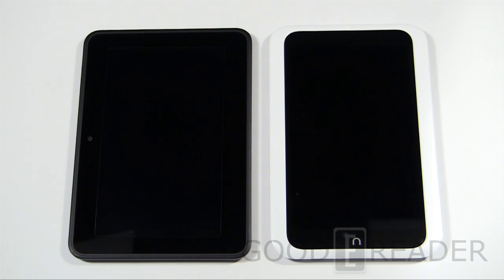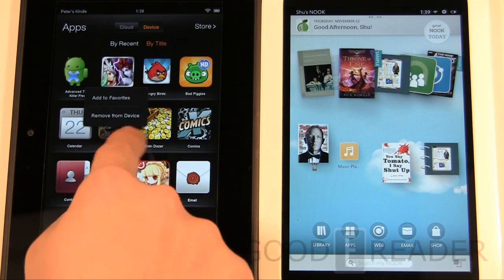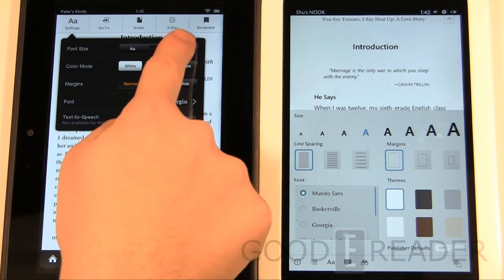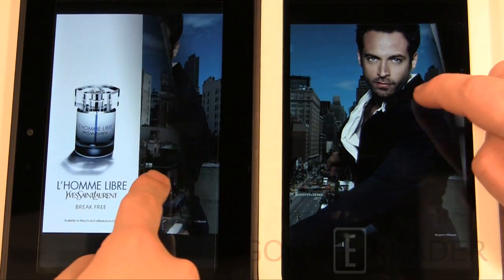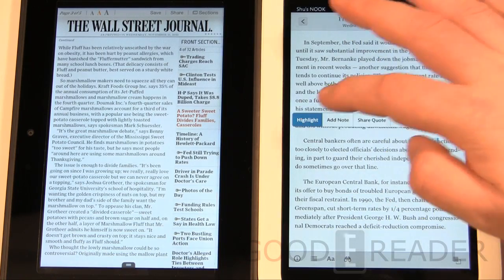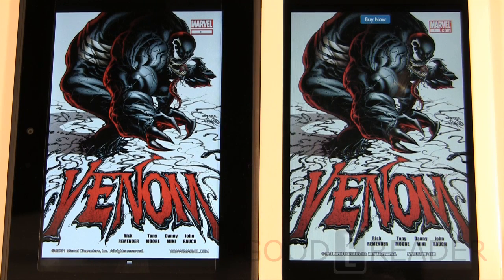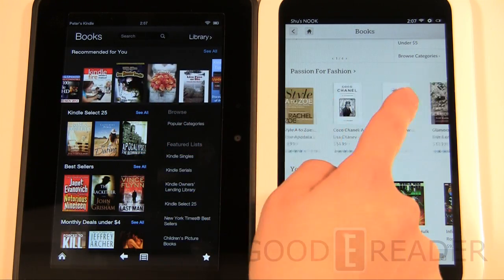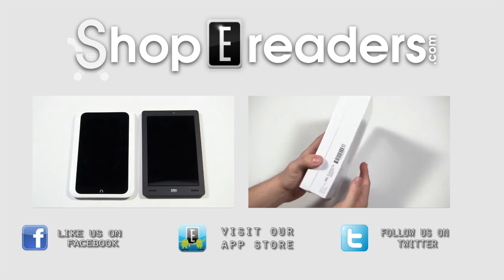Amazon Kindle Fire HD 7 vs Nook HD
In this video we take a look at the new Amazon Kindle Fire HD 7 and the Barnes and Noble Nook HD! We compare eBooks, magazines, newspapers, comics, video and a myriad of other content. Get a sense of what these both bring to the table and what makes them unique.